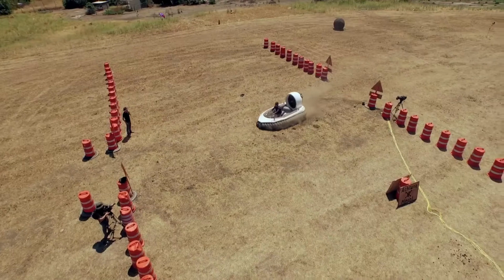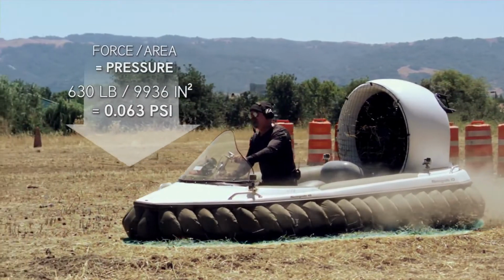Mythbusters 14x01 The Explosion Special Part 08.mp4